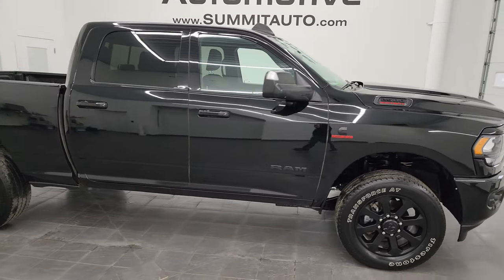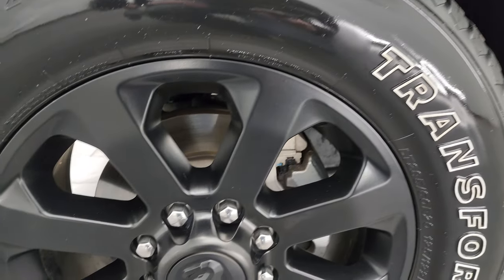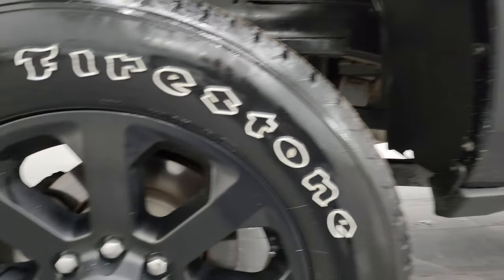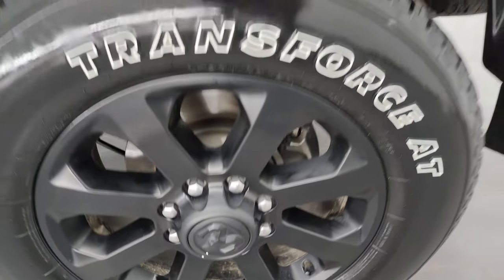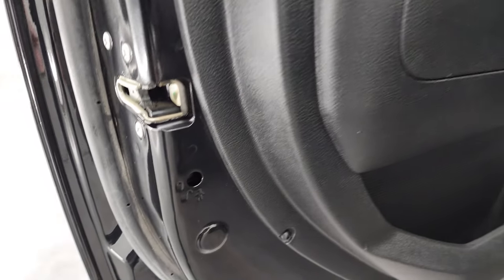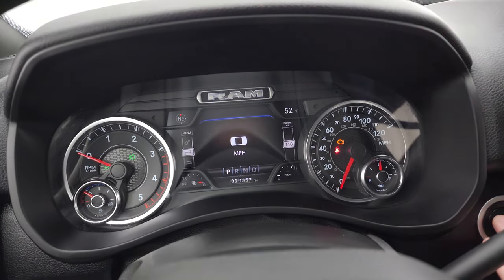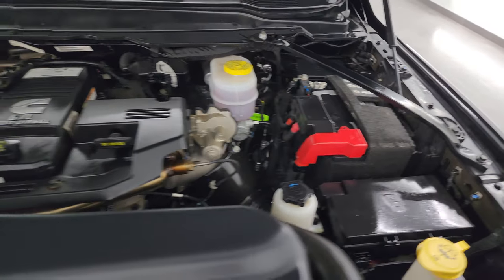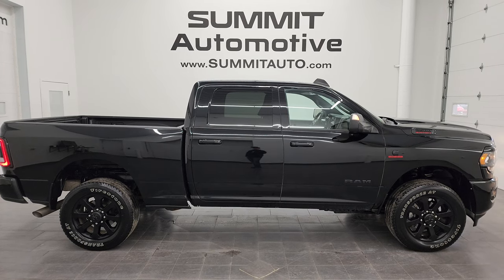2021 RAM 2500 BIG HORN LEVEL B NIGHT CUMMINS DIESEL 4K WALKAROUND 13622Z SOLD!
This 2021 RAM 2500 BIG HORN LEVEL B NIGHT EDITION CUMMINS DIESEL IN DIAMOND BLACK FOR SALE IN FOND DU LAC OSHKOSH WISCONSIN 54935 is the vehicle we did walk around review of today.

Thank you for checking out this video of this 2021 RAM 2500 BIG HORN LEVEL B NIGHT EDITION CUMMINS DIESEL IN DIAMOND BLACK FOR SALE IN FOND DU LAC OSHKOSH WISCONSIN 54935

STOCK: 13622Z
PRICE: $60,999
MILES: 20,345
MAKE: RAM
MODEL: 2500
VIN: 3C6UR5DL5MG680186
LOCATION: FOND DU LAC OSHKOSH WISCONSIN, 54937 TRUCKS ON 41

1 OWNER! CLEAN TITLE HISTORY! CLEAN CARFAX! 6.7 Liter Cummins Diesel, Full Four Door Crew Cab, Short Box 6 1/2 Foot Shortbox, Night Edition, Big Horn Package, Level B, 6 Speed Automatic Transmission with Optional Manual Tap Shift, 4x4 Push Button Four Wheel Drive 4WD, Factory GPS Navigation System, Reverse Backup Camera Rearview Camera, Cargo Camera Rear View Box Camera, Power Driver's Seat, Dual Heated Seats, Non Smoker, Gray Cloth Seats, Bucket Seats, Full Towing Package with Receiver Trailer Hitch, Wiring and Transmission Cooler Tow Package, 5th Wheel And Gooseneck Hitch Prep Package Fifth Wheel Goose Neck, Gooseneck Hitch Gooseneck, Factory Brake Controller, Factory Exhaust Brake, Fold Up Tow Mirrors, Heat Power Mirrors, Power Fold in Power Mirrors with Built-in Directional Signals, Electronic Stability Control Traction Control ESC, 3.73 Gears, Firestone Transforce AT LT285/60 R20 Tires, 20 Inch Rims Premium Wheels, Painted Alloy Rims Premium Wheels, Four Wheel Disc Brakes, Line-x Spray-in Bedliner, Bedrail Covers, Fog Lights, LED Bed Lighting, LED Tail Lamps, Sonar with Front and Rear Bumper Sensors, AM / FM Radio Tuner, Sirius/XM Satellite Radio Capabilities Sirius / XM, Uconnect (R) 8.4 AM/FM System 8.4 Inch Touchscreen with AM/FM, U Connect Hands Free Bluetooth Hands-Free Phone System Blue Tooth, Android Auto Compatible, Apple Car Play Compatible, Auxiliary MP3 Jack Portable Audio Connection, USB C Jack, USB Jack Portable Audio Connection, Keyless Entry with Factory Remote Start, Push Button Start, Power Sliding Rear Window Rear Window Defroster, Adjustable Height Seatbelts, Driver and Passenger Front Air Bags, L.A.T.C.H. Child Safety System, Side Curtain Air Bags SRS Safety Restraint System, Heated Steering Wheel Multi-Function Steering Wheel Controls, Homelink System with Three Programmable Buttons for Garage Doors, Lighting Systems & Security Systems, Compass, Outside Temperature Display and Mileage Display, Dual Multi-Zone Climate Control , Power Adjustable Pedals, Factory Floormats, Loadfloor Boot Tray, Storage Compartment Under Rear Seats, Woodgrain Dash And Door Trim, Air Conditioning AC, Cruise Control, Power Locks, Power Windows, Tilt Steering Wheel, Automatic Headlights Autolamp, 115V / 400W AC Power Plug In, 3 Year / 36,000 Mile Remaining Factory Bumper to Bumper Warranty, Whichever comes first, 5 Year / 100,000 Mile Remaining Powertrain Factory Warranty, Whichever Comes First, Diamond Black Crystal Pearlcoat, ONE OWNER! CLEAN AUTOCHECK! Very very clean inside and out! This is one of the sharpest 2021 Ram 2500 crewcab shortbox 3/4 ton diesel trucks on our lot! Make your move before this super clean 4wd is gone! 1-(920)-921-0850 . Summit Automotive Chrysler Dodge Jeep Ram in Fond du Lac, Wisconsin also Proudly Serving Oshkosh, Madison, Milwaukee, Sheboygan, Appleton, and Waupun is a family owned and operated dealership since 1959. We take great pride in our new and used car and truck center with vehicles to fit everyone's budget. We have ON THE SPOT FINANCING. BAD CREDIT OR GOOD CREDIT, we work with over 20 lenders to get you APPROVED AT THE MOST COMPETITIVE RATES. We provide AIRPORT TRANSPORTATION and NATIONWIDE DELIVERY OPTIONS. We are conveniently located on HWY 41 at EXIT 98, Hwy 151 at Military Rd. Exit . Just Look For The TRUCKS ON 41. Advertised price does not include, tax, title, registration and service fee.

STOCK: 13622Z
PRICE: $60,999
MILES: 20,345
MAKE: RAM
MODEL: 2500
VIN: 3C6UR5DL5MG680186